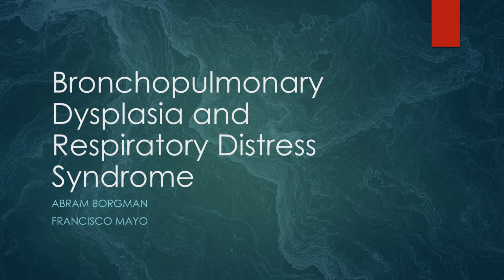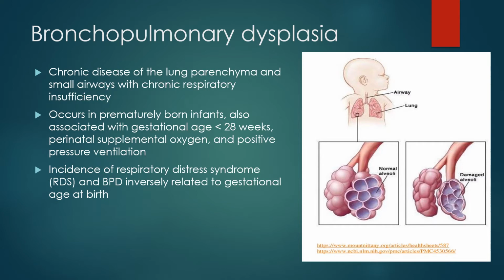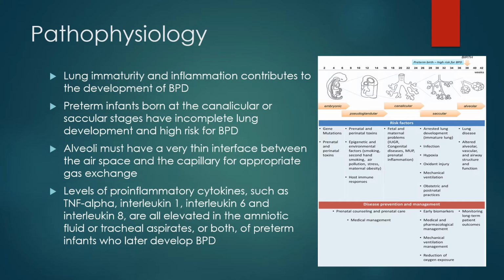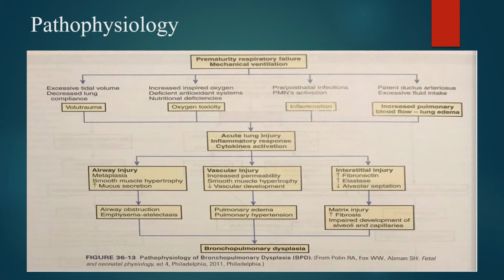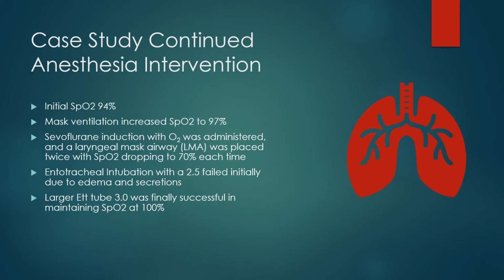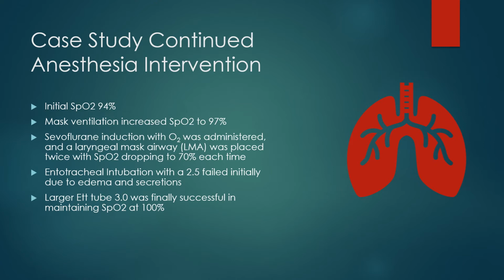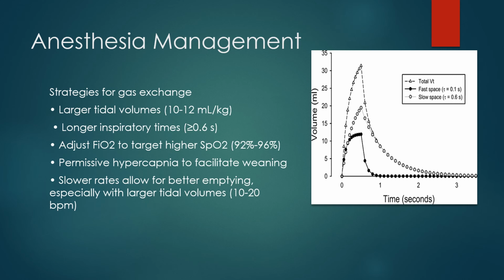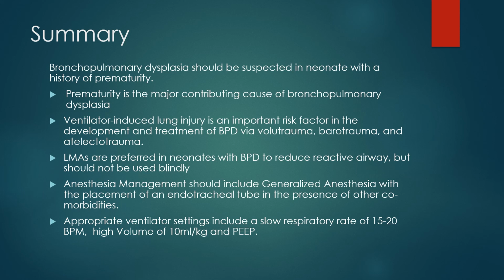Bronchopulmonary Dysplasia and Respiratory Distress Syndrome